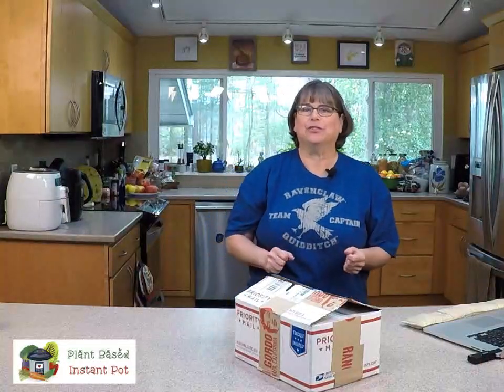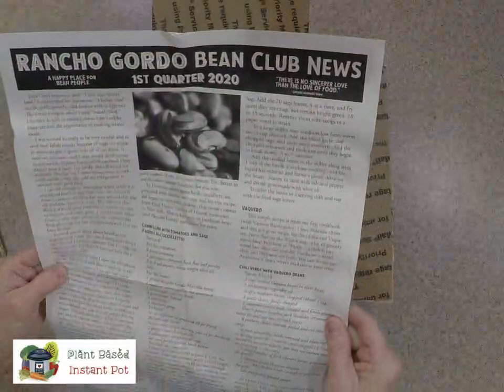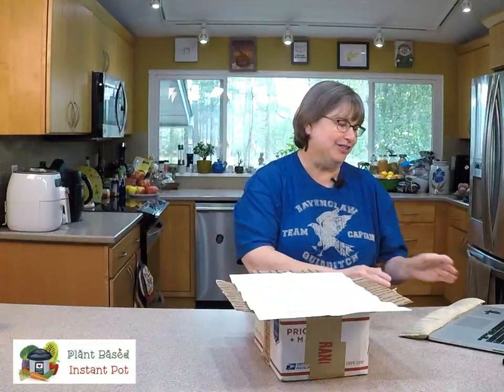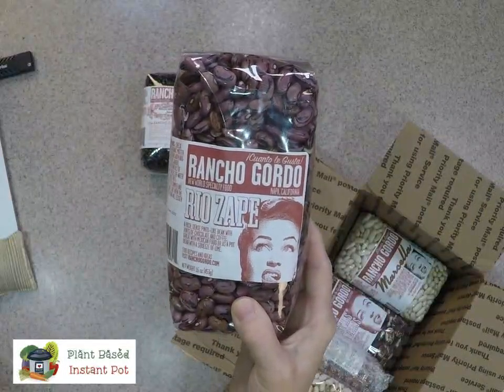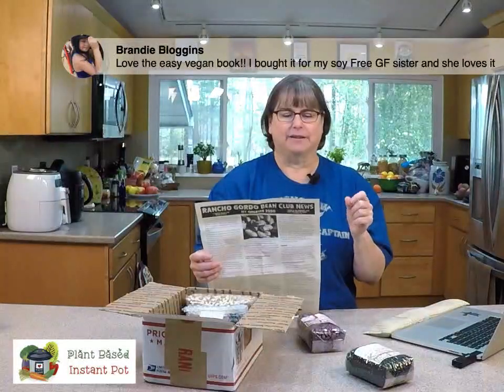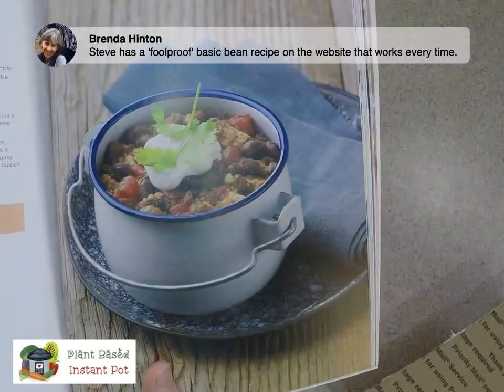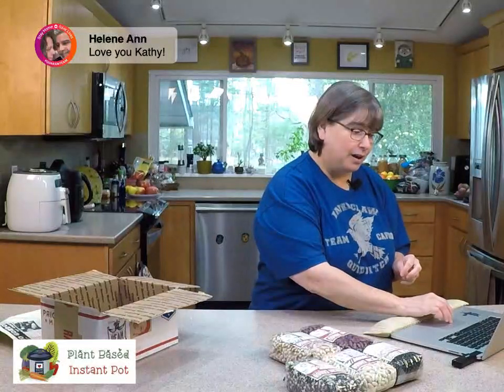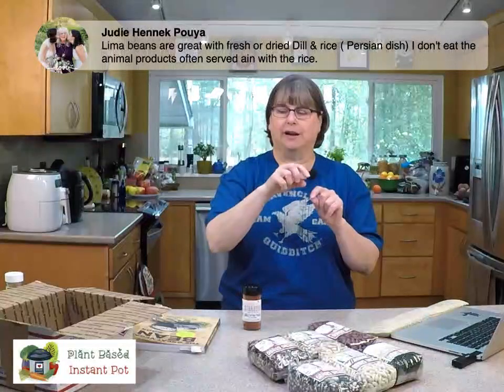Heard of Rancho Gordo Heirloom Beans?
Today we unbox my bean club shipment and talk about dishes we can make with yummy heirloom beans!